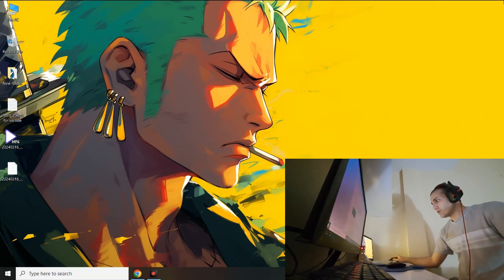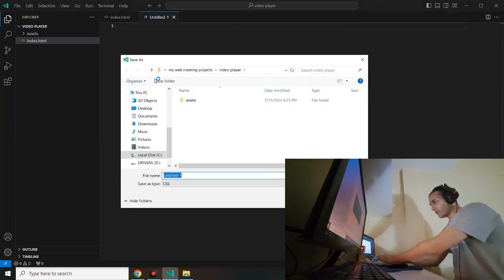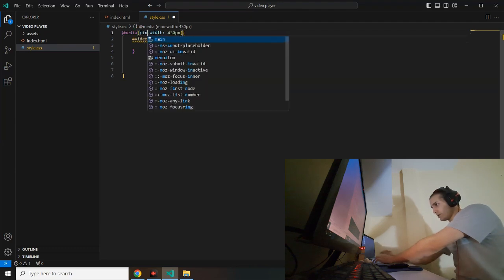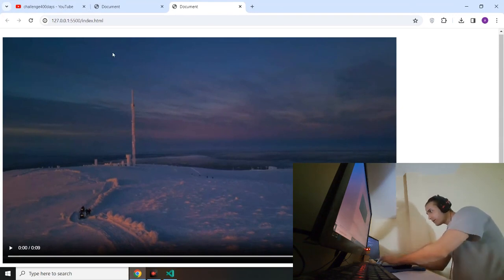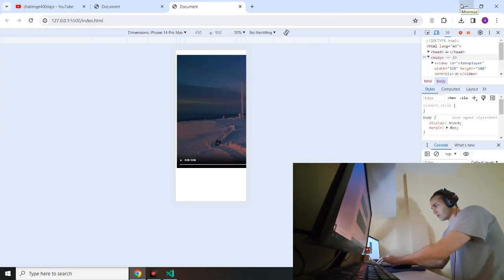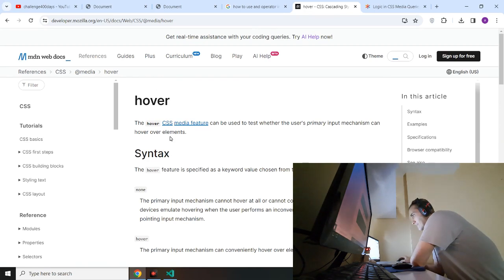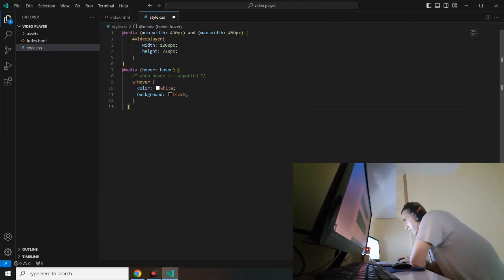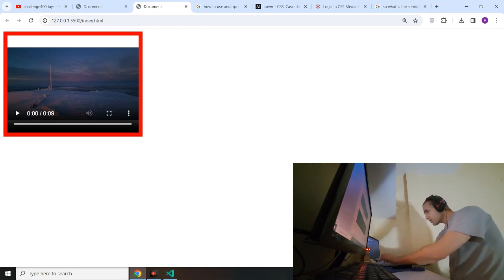DAY 175-I locked myself up at home 400 days to learn programming / STUDY WITH ME /programming course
today lesson: making my website responsive